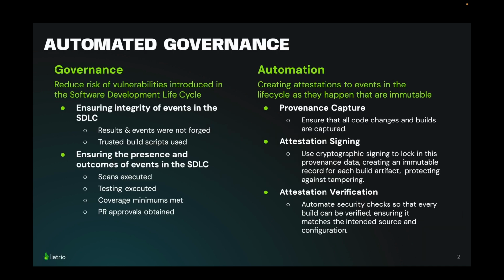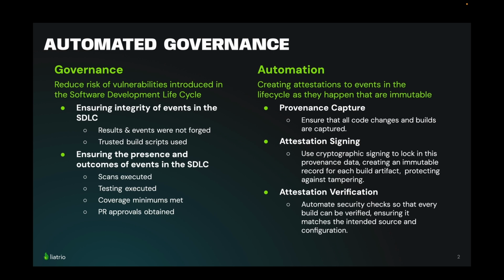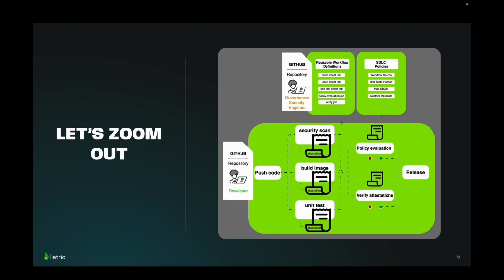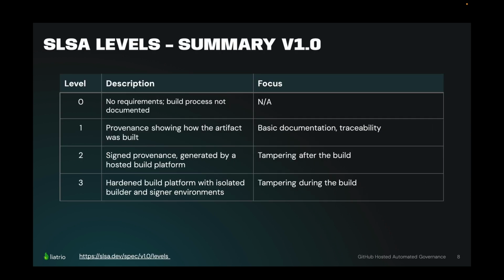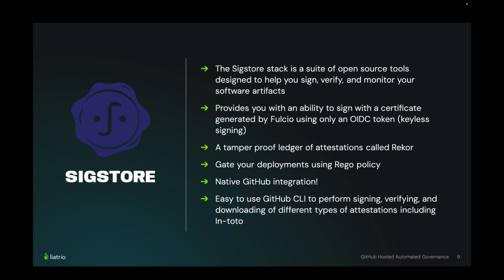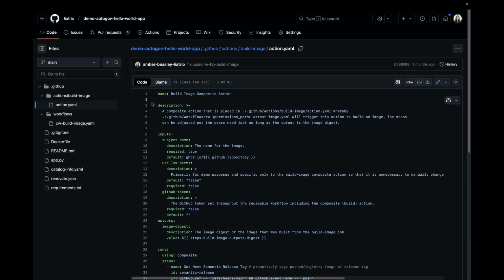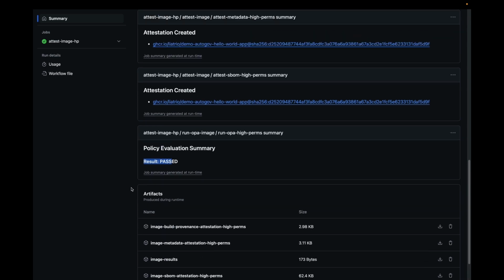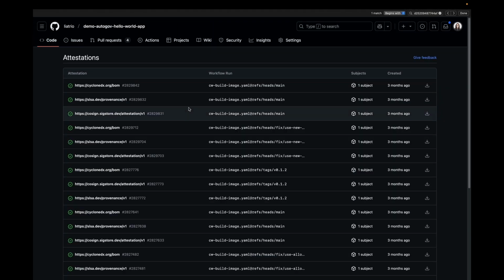GitHub Hosted Automated Governance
Amber, Senior DevOps Engineer at Liatrio, demonstrates how to integrate automated governance with a GitHub-hosted AutoGov toolset. This approach streamlines governance, automating compliance checks and security policies so developers can focus on coding without manual overhead or disruptions.